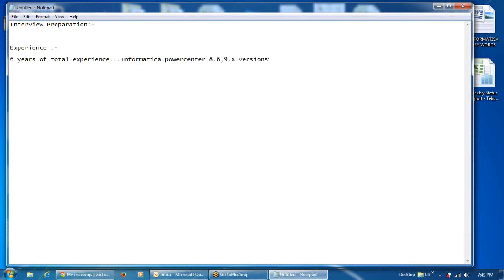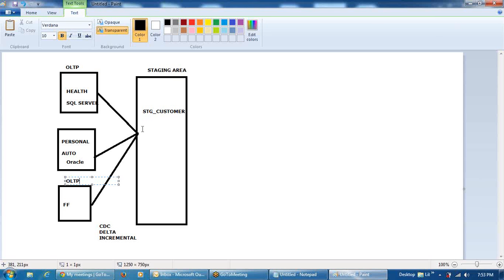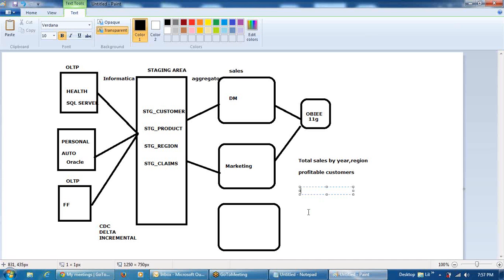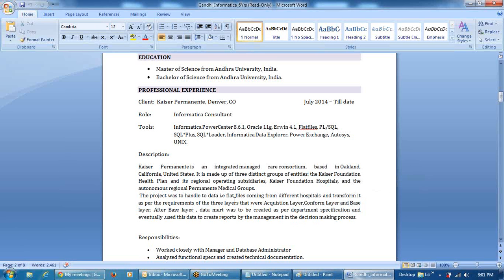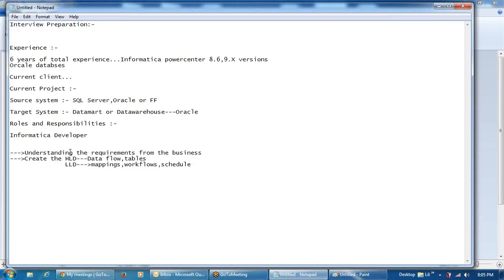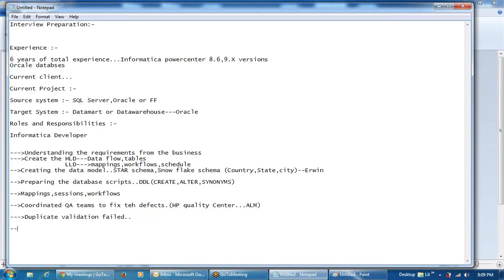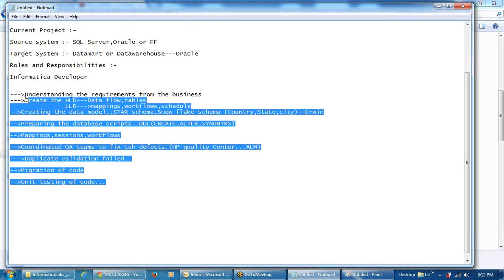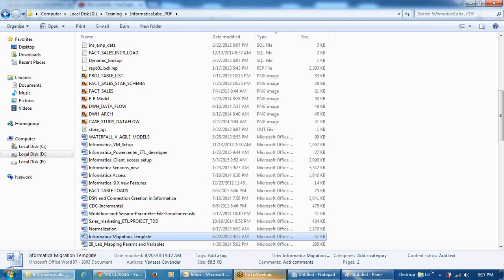informatica training institutes in bangalore|best informatica training in bangalore